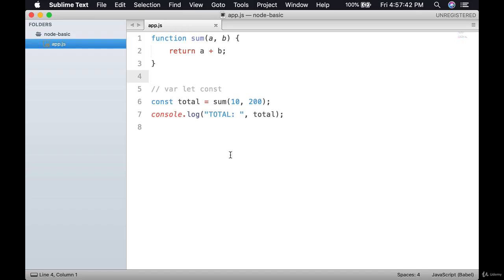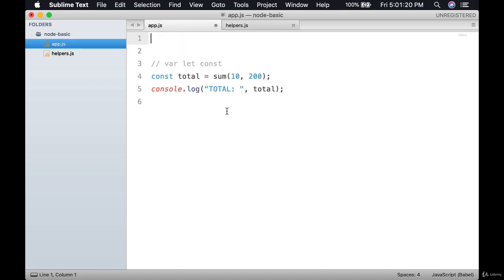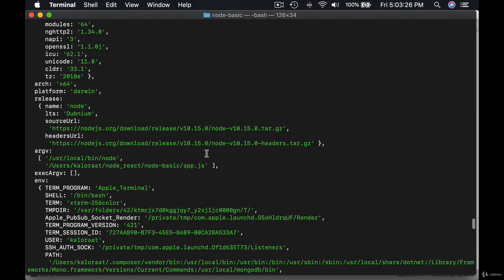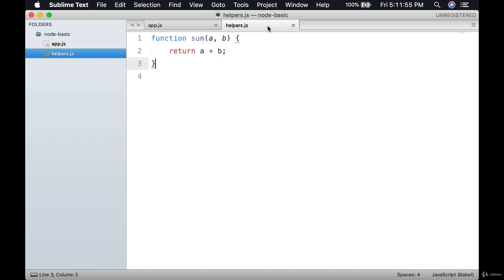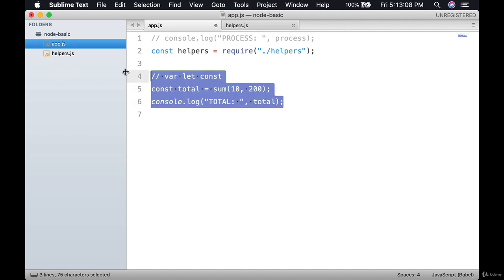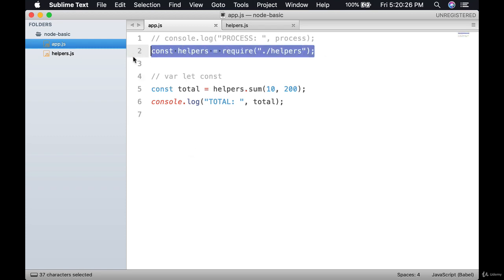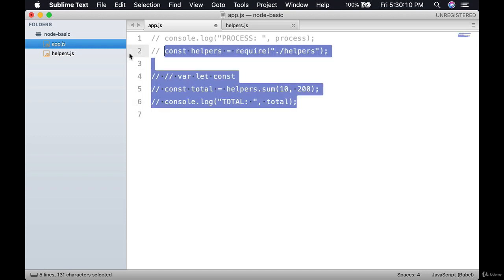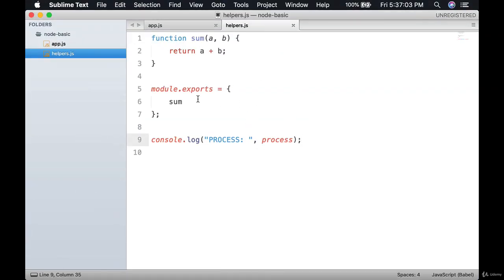Import Export 8 | Understanding Nodejs